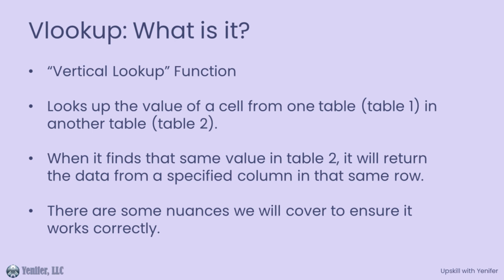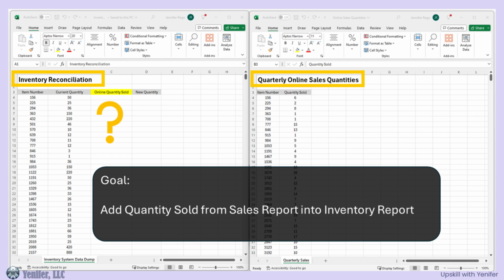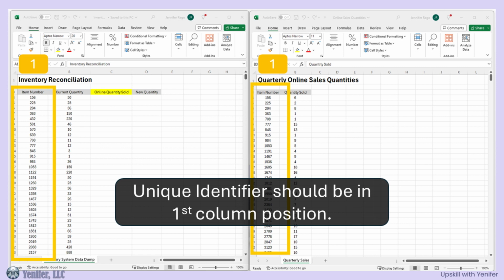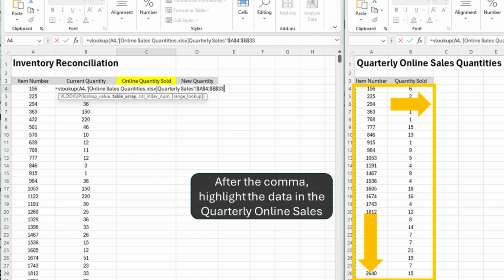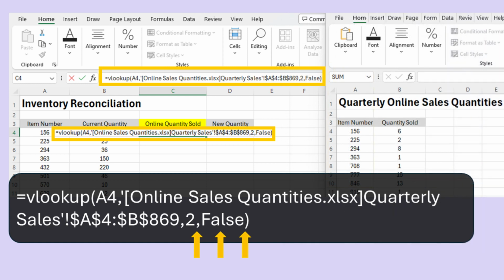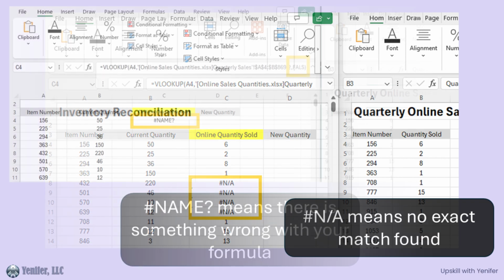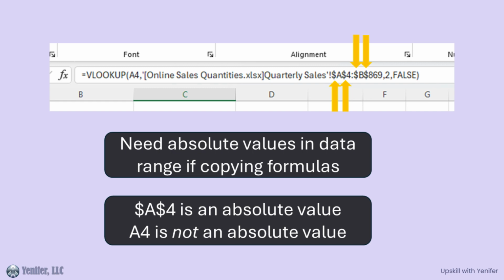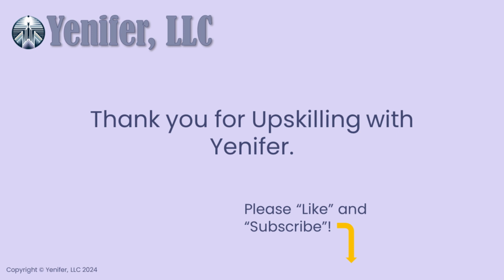How to Use the Vlookup Function in Microsoft Excel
Learn to use the Vlookup Function in Microsoft Excel to look up values in different workbooks or spreadsheets.

Covers:
*Definition of the vlookup function
*When to use the vlookup function
*How to format the data correctly for the vlookup function to work correctly
*How to structure the vlookup function formula
*Nuances between a vlookup in the same workbook and a different workbook
*Discusses absolute values in excel.